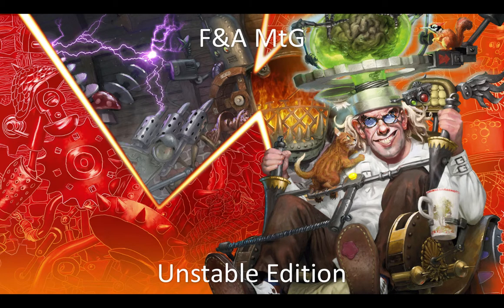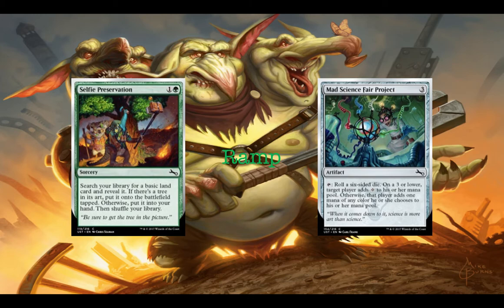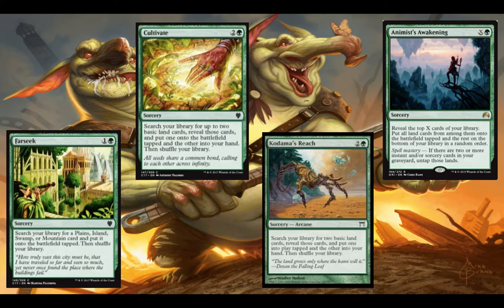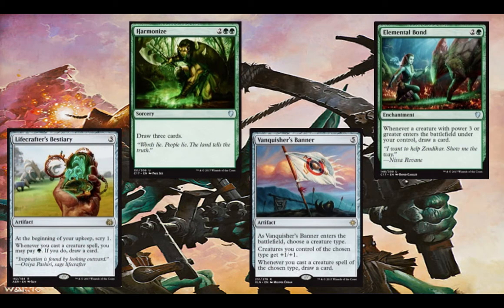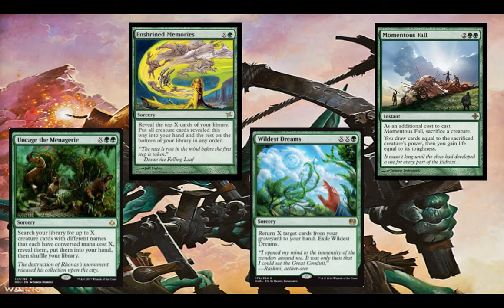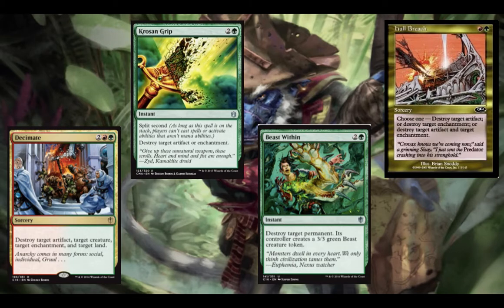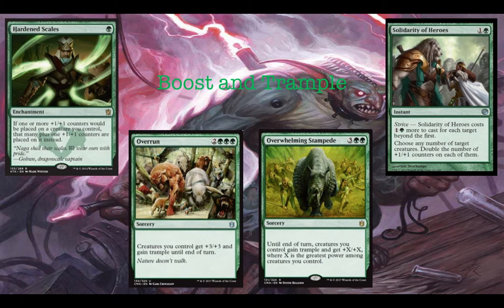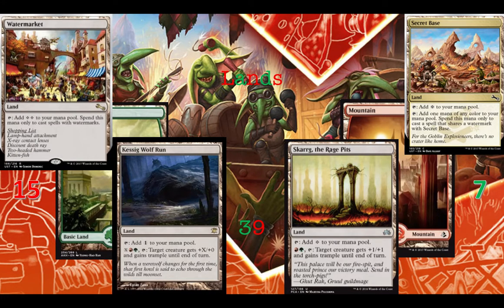Ol' Buzzbark Unstable Commander Deck Tech $60 wContraptions and Transformational Sideboard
It is Unstable time!  Ol' Buzzbark is fun and affordable.  This is a three part video that brings you the deck tech on Ol' Buzz and a deck of contraptions and a transformational deck for after Buzz becomes illegal.  For Ol' Buzz see the deck here: